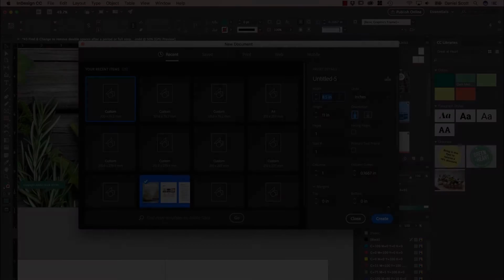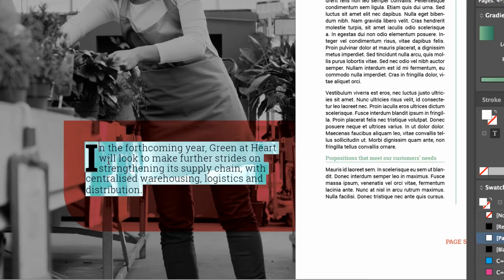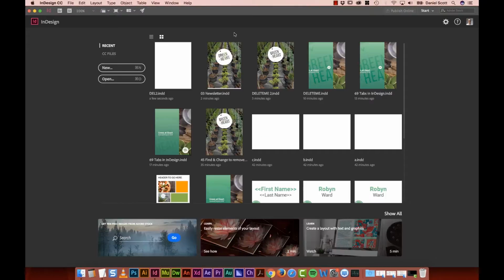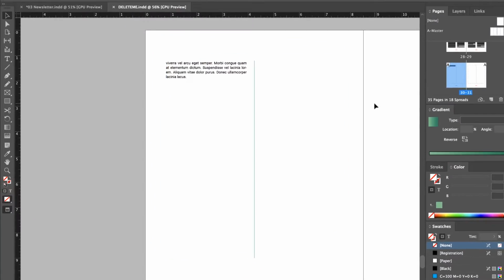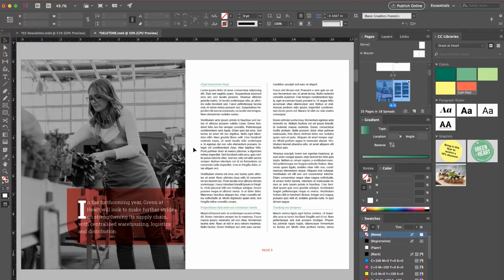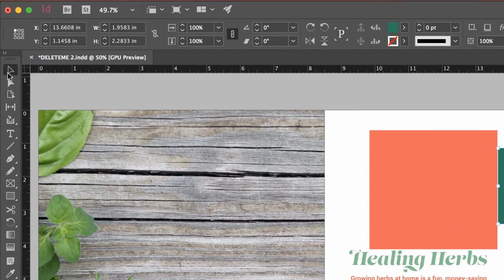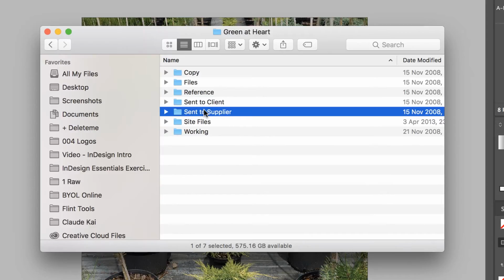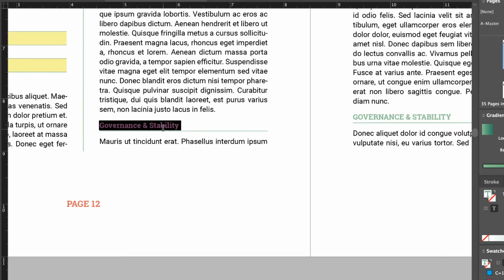76 Cheat Sheet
udegid1245794